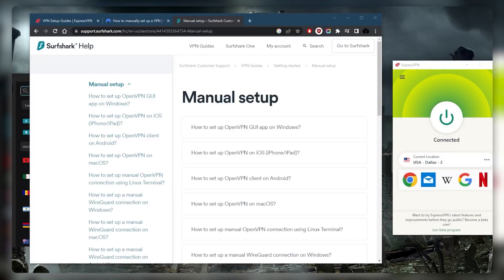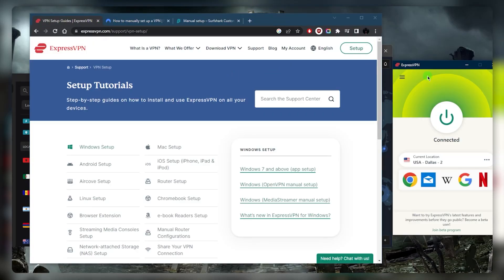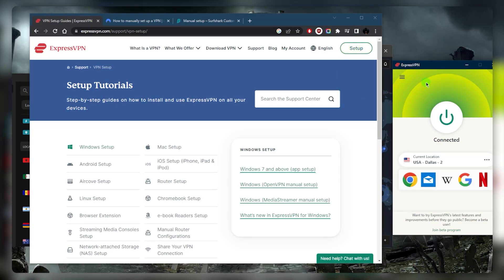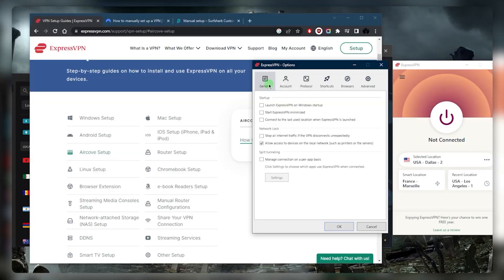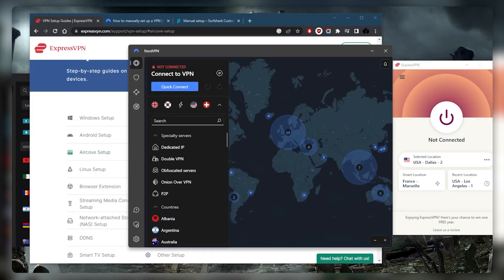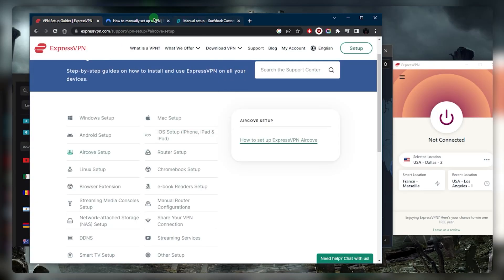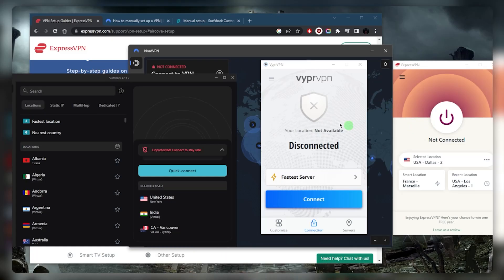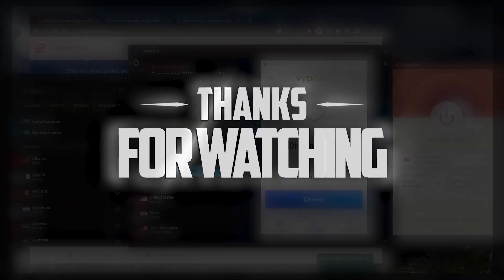Best VPN For China: Still Working and Used Often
ExpressVPN is my top recommendation for navigating China's internet restrictions. Known for its plug-and-play simplicity, ExpressVPN bypasses the Great Firewall effectively without requiring manual configuration. It can be accessed through alternative URLs or the Tor browser within China, ensuring reliable connectivity and privacy.

Viper VPN offers strong security features and efficient Firewall bypass capabilities tailored for China. While prioritizing encryption and privacy, Viper VPN may not support streaming services outside China as effectively.

NordVPN and Surfshark: Reliable Alternatives

NordVPN and Surfshark provide reliable alternatives with straightforward initial setup, though manual configuration may optimize performance against China's internet controls. Both VPNs include essential security features like a Kill Switch and a strict no-logs policy, ensuring privacy on public Wi-Fi and during sensitive online activities. Their robust customer support enhances user experience, making them viable options for navigating China's complex internet landscape.

Hope you enjoyed my Best VPN For China: Still Working and Used Often Video.